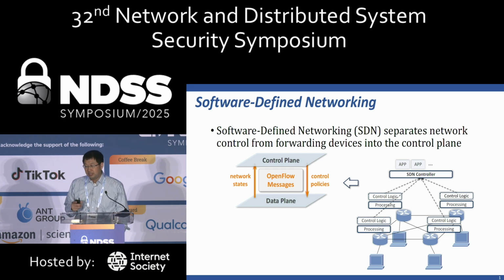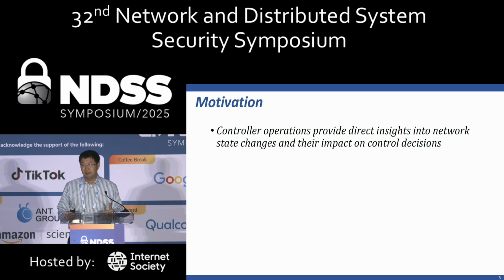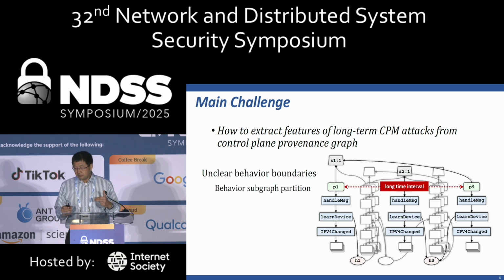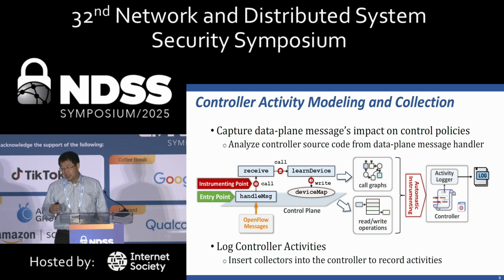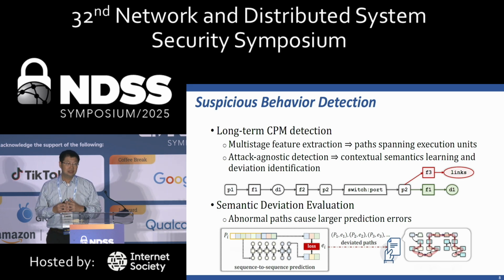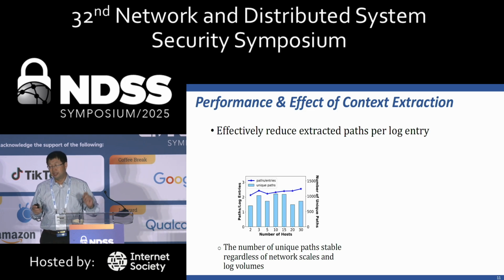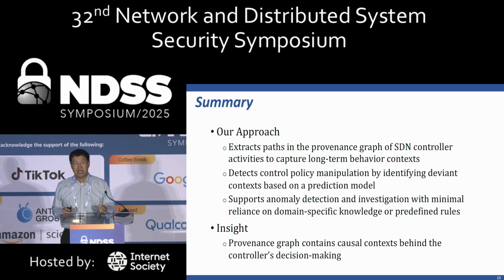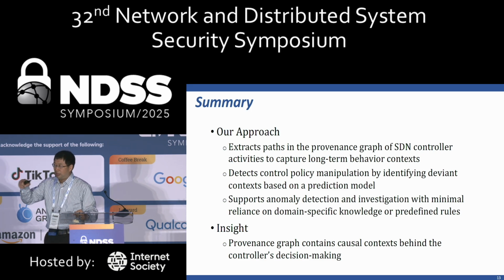NDSS 2025 - Detecting SDN Control Policy Manipulation via Contextual Semantics of Provenance Graphs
SESSION
Session 7A: Network Security 2

PAPER
ProvGuard: Detecting SDN Control Policy Manipulation via Contextual Semantics of Provenance Graphs
Software-Defined Networking (SDN) improves network flexibility by decoupling control functions (control plane) from forwarding devices (data plane). However, the logically centralized control plane is vulnerable to Control Policy Manipulation (CPM), which introduces incorrect policies by manipulating the controller's network view. Current methods for anomaly detection and configuration verification have limitations in detecting CPM attacks because they focus solely on the data plane. Certain covert CPM attacks are indistinguishable from normal behavior without analyzing the causality of the controller's decisions. In this paper, we propose ProvGuard, a provenance graph-based detection framework that identifies CPM attacks by monitoring controller activities. ProvGuard leverages static analysis to identify data-plane-related controller operations and guide controller instrumentation, constructing a provenance graph from captured control plane activities. ProvGuard reduces redundancies and extracts paths in the provenance graph as contexts to capture concise and long-term features. Suspicious behaviors are flagged by identifying paths that cause prediction errors beyond the normal range, based on a sequence-to-sequence prediction model. We implemented a prototype of ProvGuard on the Floodlight controller. Our approach successfully identified all four typical CPM attacks that previous methods could not fully address and provided valuable insights for investigating attack behaviors.

AUTHORS
Ziwen Liu (Beihang University), Jian Mao (Beihang University; Tianmushan Laboratory; Hangzhou Innovation Institute, Beihang University), Jun Zeng (National University of Singapore), Jiawei Li (Beihang University; National University of Singapore), Qixiao Lin (Beihang University), Jiahao Liu (National University of Singapore), Jianwei Zhuge (Tsinghua University; Zhongguancun Laboratory), Zhenkai Liang (National University of Singapore)